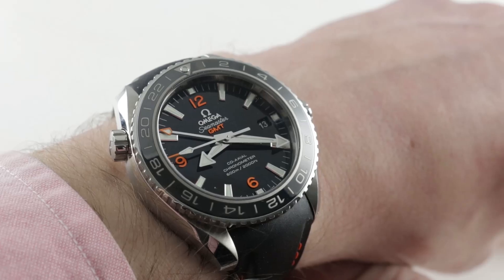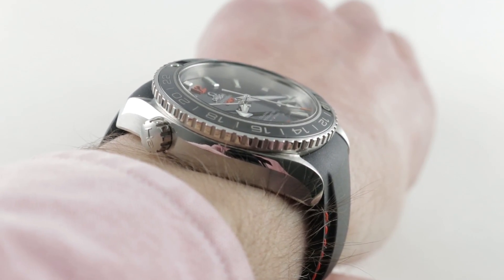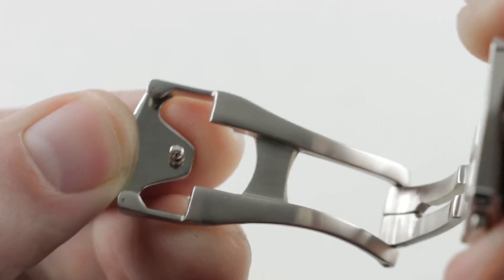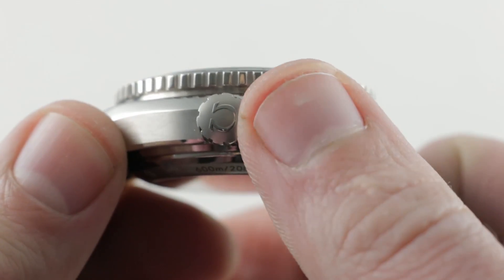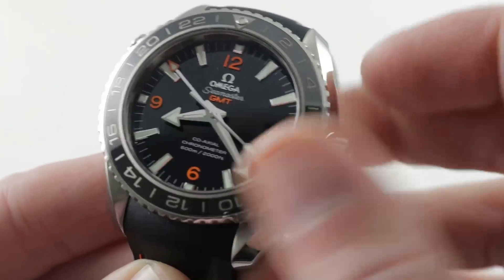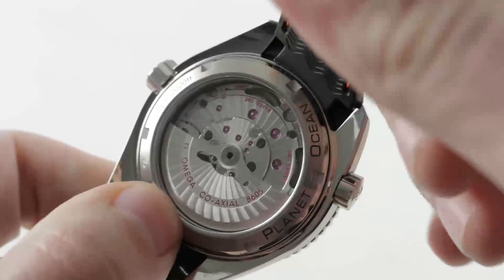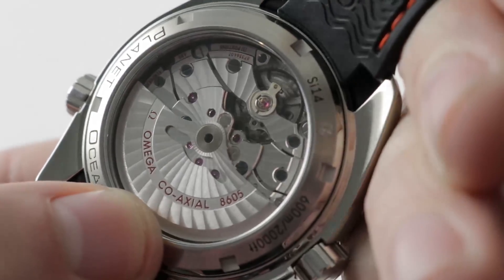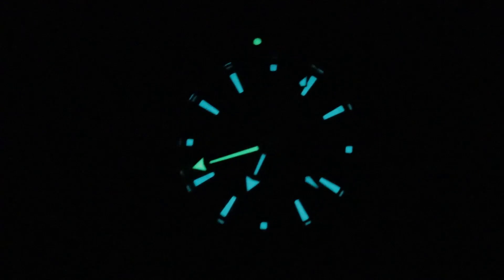Omega Seamaster Planet Ocean 600M GMT 43.5mm Luxury Watch Review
The Omega Seamaster Planet Ocean 600M GMT features a 43.5mm stainless steel case surrounding a black dial on a black rubber strap with a stainless steel deployant buckle. Functions include hours, minutes, seconds, date and GMT.